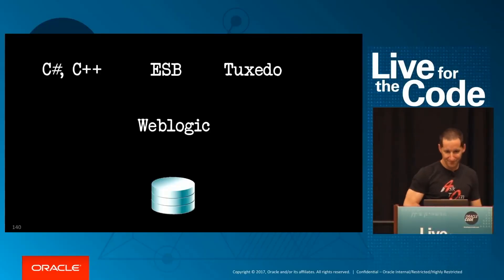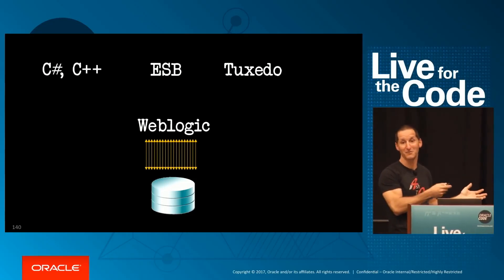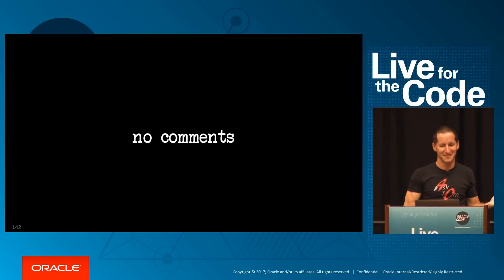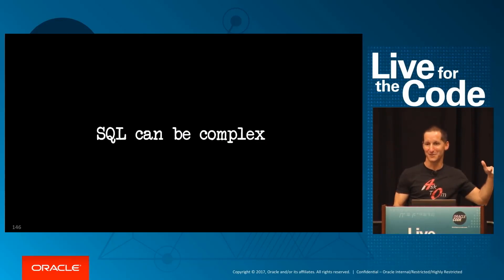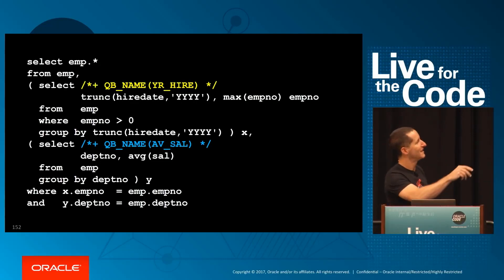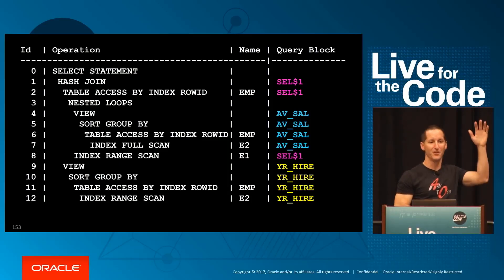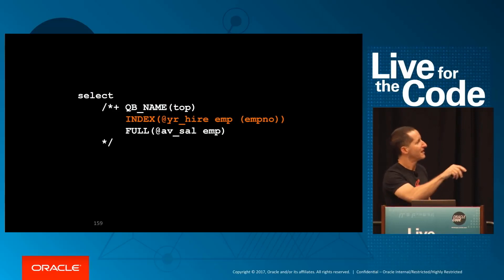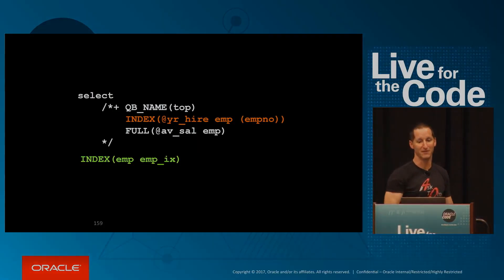Self-documenting SQL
SQL is code, and like code, it can be complex. But is there a better way to document your SQL instead of just inserting comments throughout? Comments are good, but an additional thing to consider is query block naming via the QB_NAME hint, which can aid with tracking in the execution plan and even the 10053 trace.